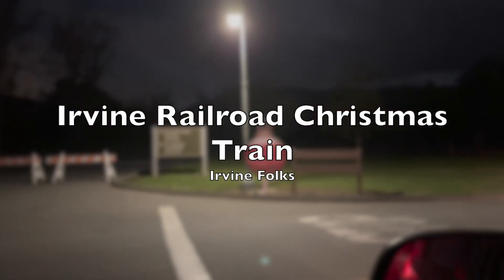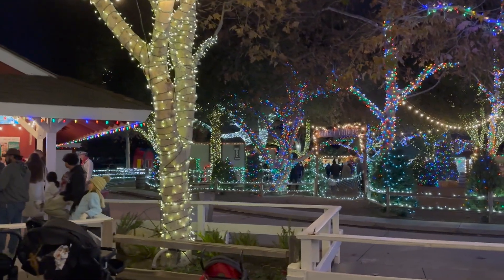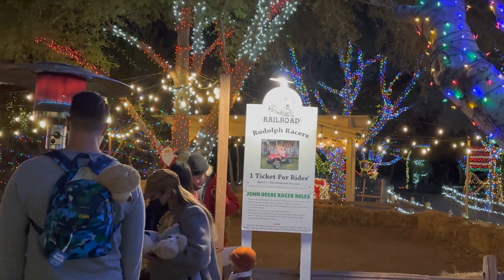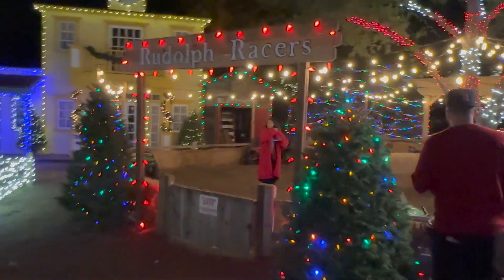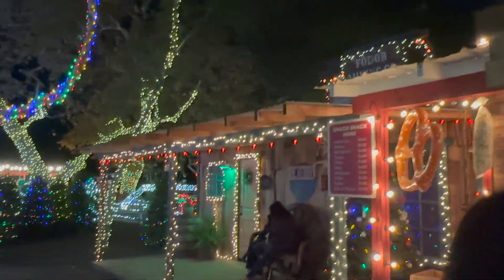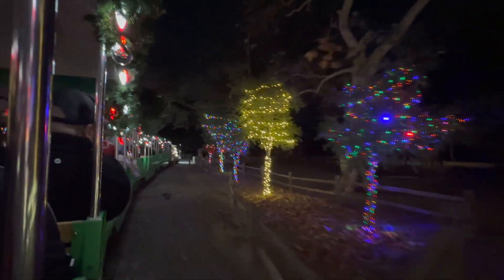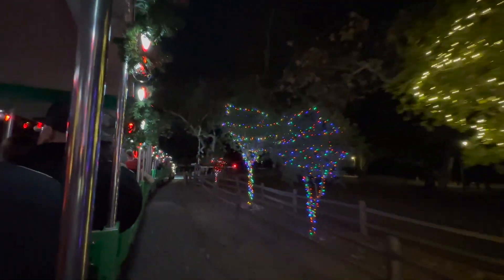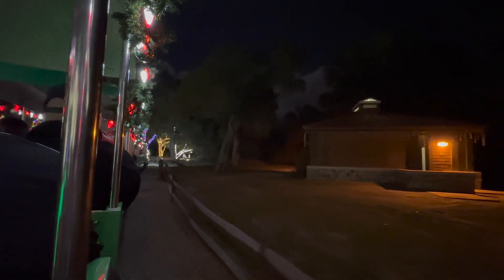Christmas at Irvine Park Railroad 2022 🎅 Santa's Village and Train Ride 🚂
Our trip to Irvine Railroad Santa's Village 🎅🧝 From there we took the Christmas Train Ride 🚂 to North Pole to see Santa 🎅🎄